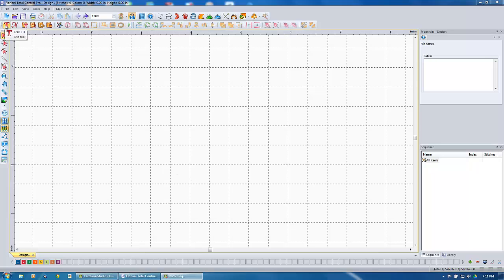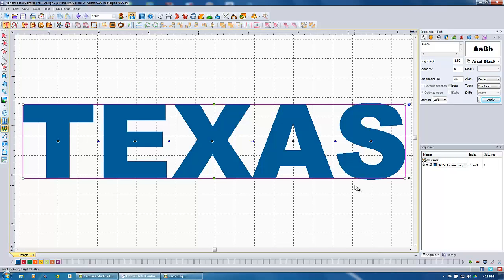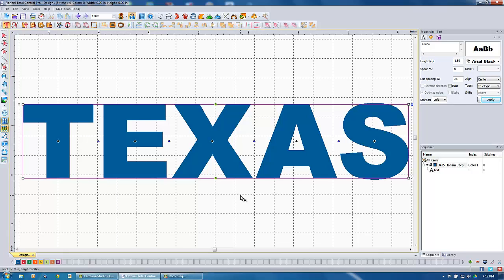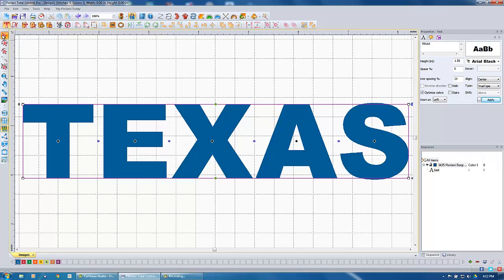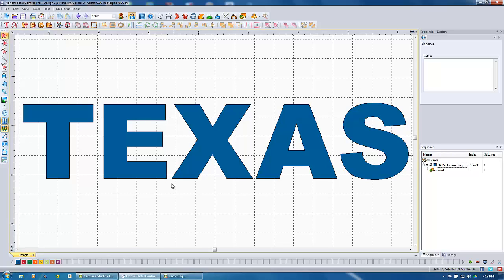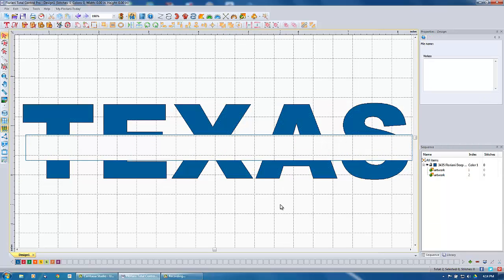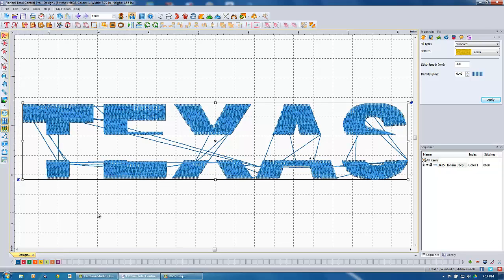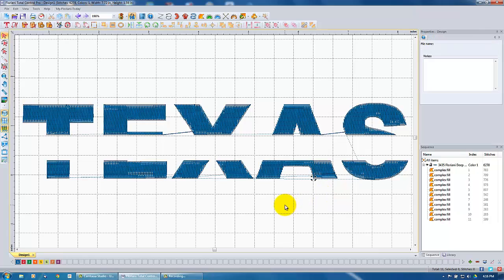punch text hole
How to punch a rectangular (or any other shape) "hole" in a line of text using Floriani Total Control Professional.